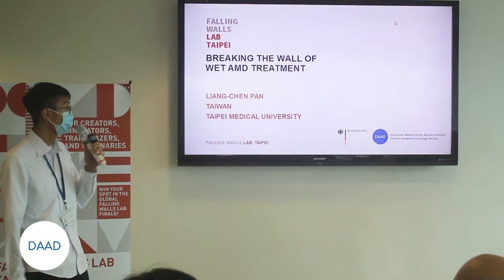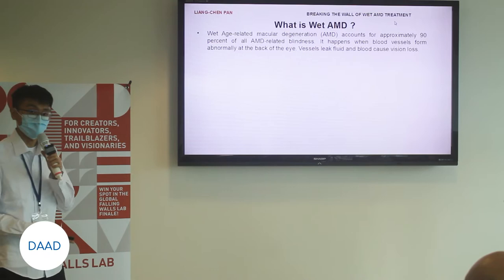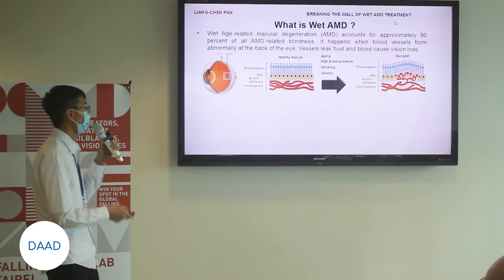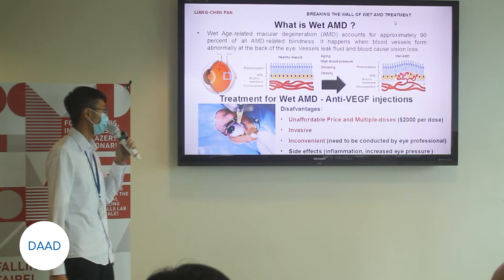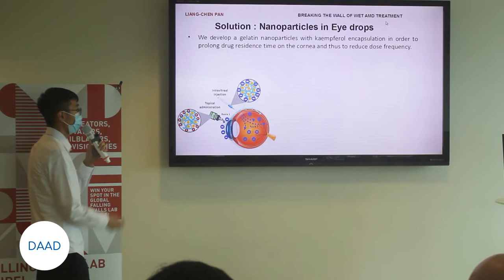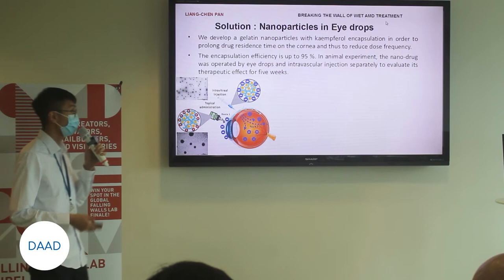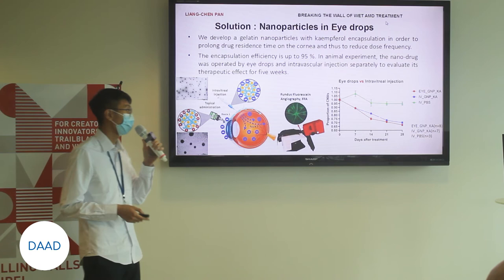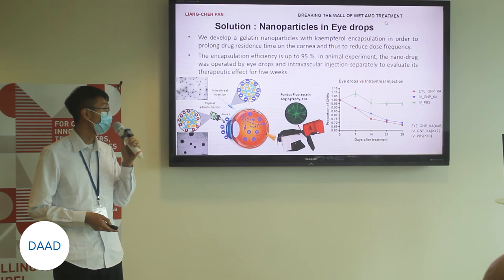2022 Falling Walls Lab Taipei - 1st Place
2022 Falling Walls Lab Taipei - 1st Place (第一名)
Name: Liang-Chen Pan, Taipei Medical University
Title: BREAKING THE WALL OF Wet AMD Treatment